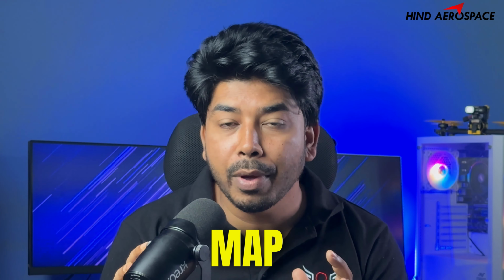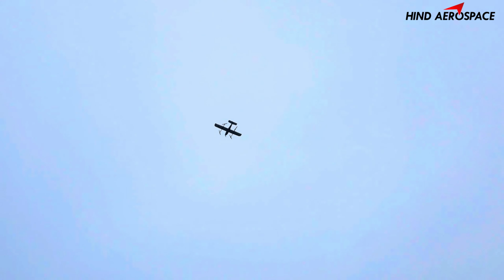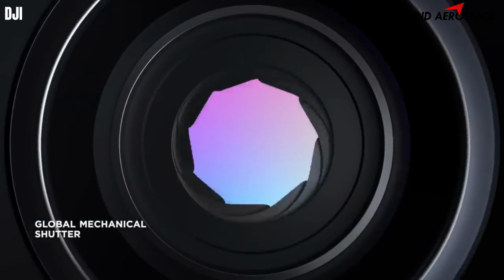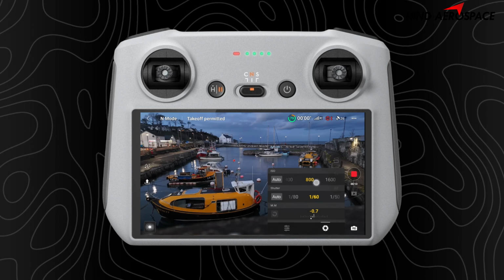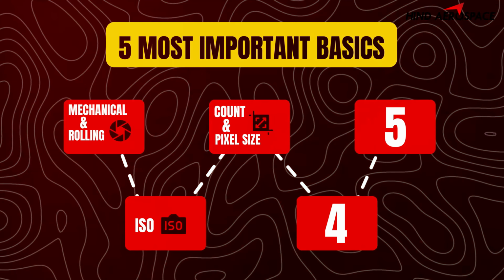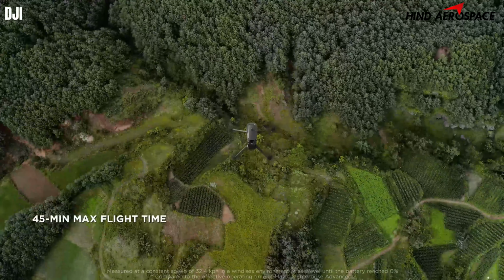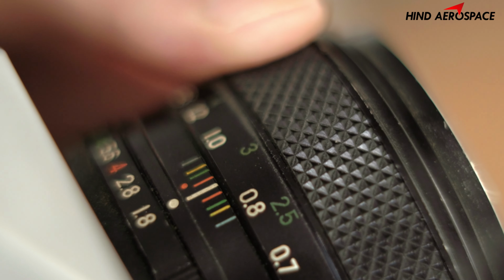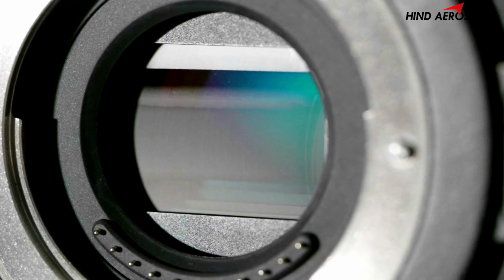The Ultimate Guide to Choosing the BEST Drone Mapping Camera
🎬 WATCH NOW to upgrade your aerial mapping game!

Whether you're a beginner drone mapper or a seasoned pro, your camera setup can make or break your map quality. In this video, we break down everything you need to know about choosing the perfect drone mapping camera — from shutter types to ISO settings, sensor sizes, and beyond.

🔍 What You’ll Learn:
00:00 -- Intro
00:24 –Mechanical Shutter vs Rolling Shutter: Which one avoids distortion?
01:49 --  ISO & Low-Light Performance: Why clarity matters more than you think
02:50 – Pixel Count vs Pixel Size: Bigger isn’t always better
03:54 – Sensor Size & Lens Quality: Unlock top-tier image precision
05:11 – Extra Features: Geotagging, RAW, RTK/PPK, and more

🎯 Top camera picks mentioned:

DJI Phantom 4 RTK

Sony RX1R II

DJI Mavic 3 Enterprise

From avoiding the “jello effect” to choosing the best lighting for clean data, this guide helps you make confident, informed decisions for professional-grade drone maps.

Some of the Video clips & footage are taken from these YouTube channels
Video Credit